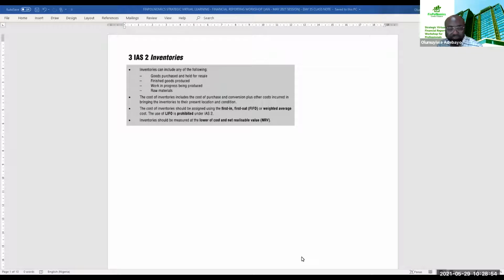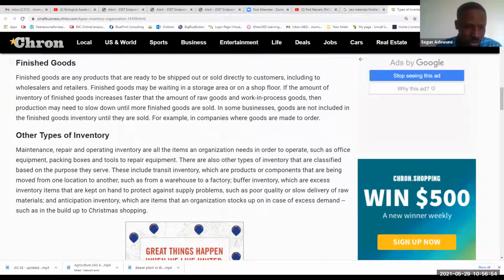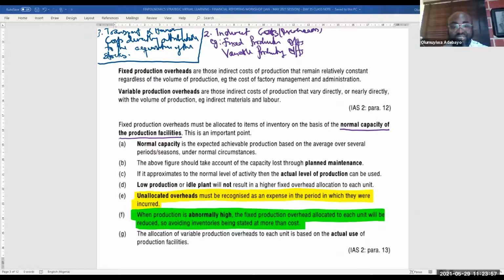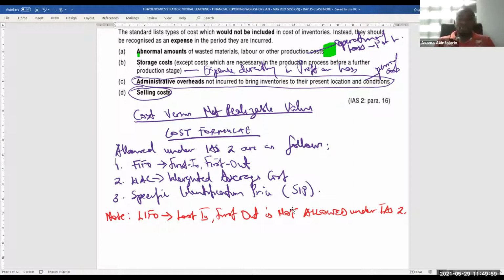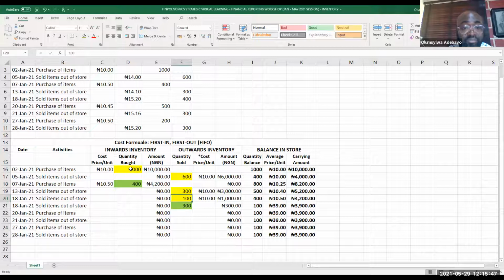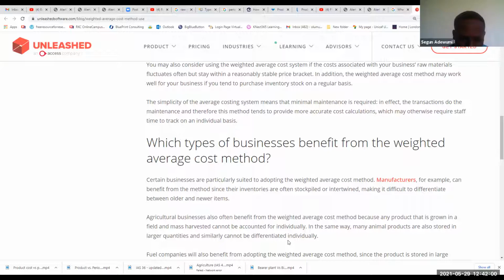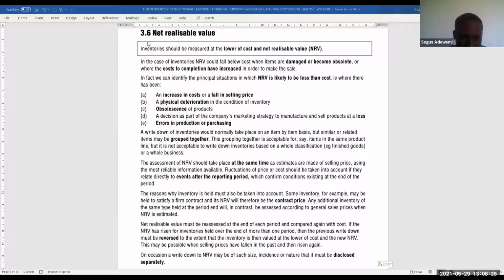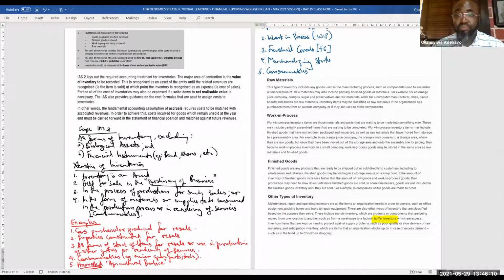Nitty-Gritty of Accounting for Inventory (IAS 2)